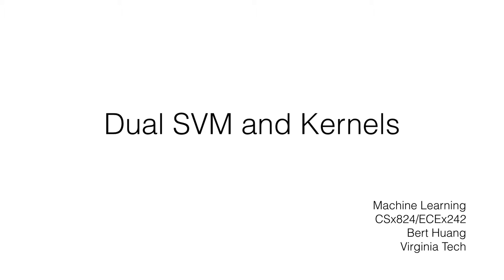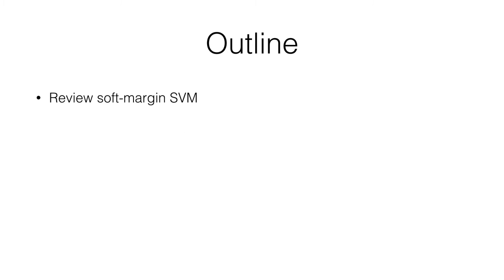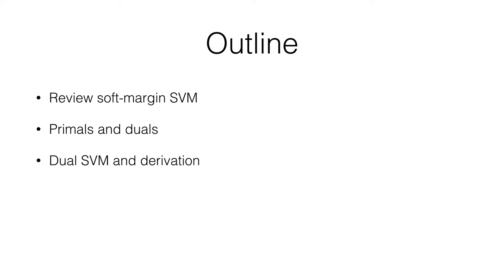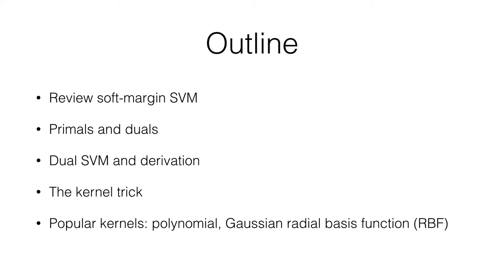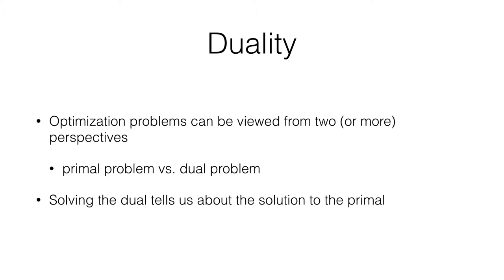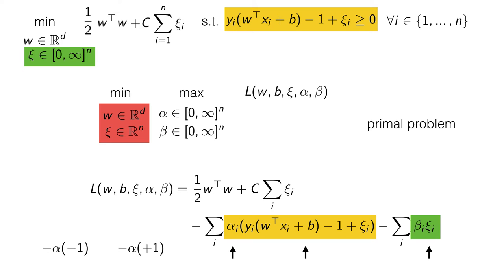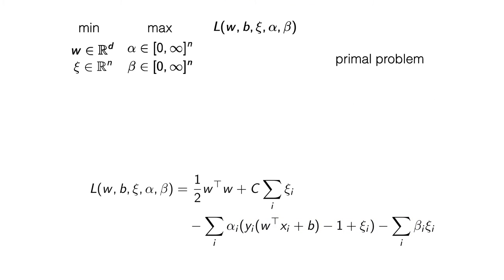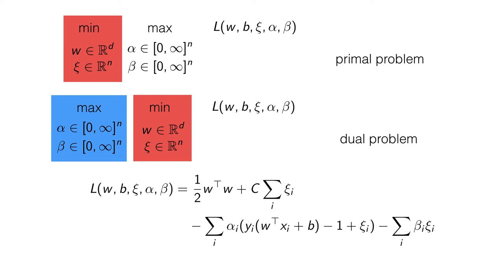10 Dual SVM and Kernels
Virginia Tech
Machine Learning
Fall 2015